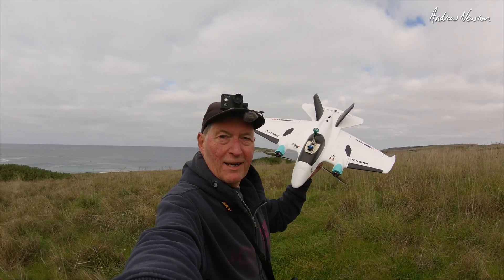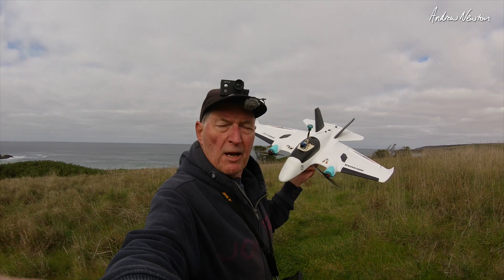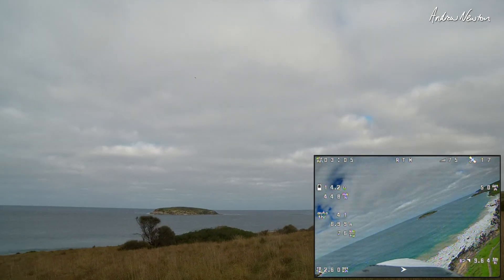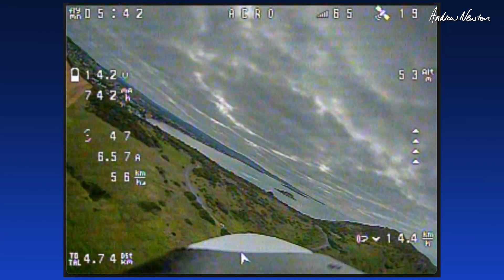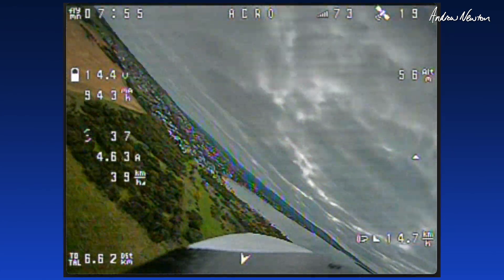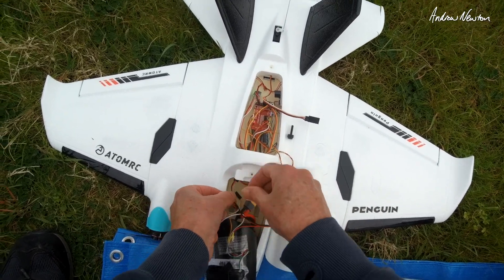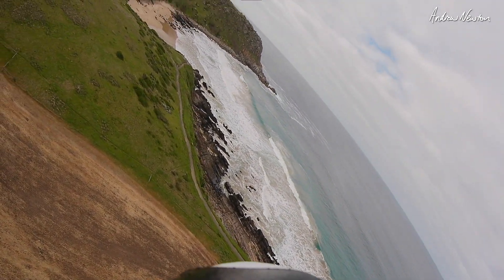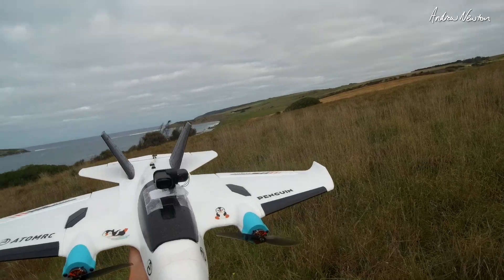AtomRC Penguin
AtomRC Penguin twin tractor prop FPV model with F405 NAVI flight control board. Fun little acrobatic plane with lots of space for batteries and FPV gear.
Flying weight with 4S 18650, FC, analog FPV = 760g
Cruising current 3 to 6A
Wingspan 750mm